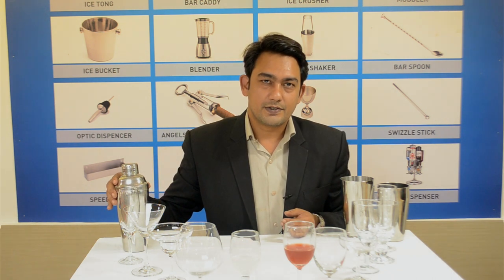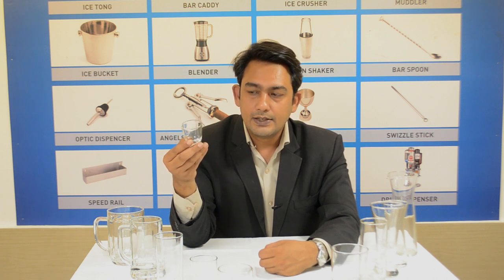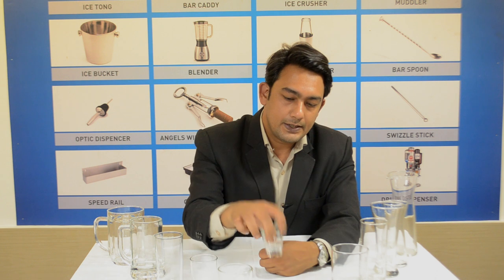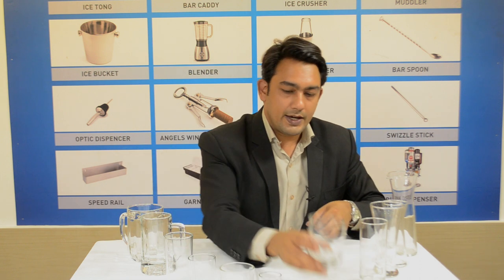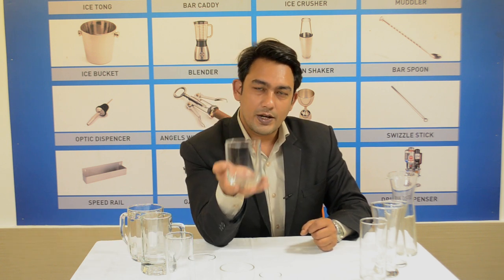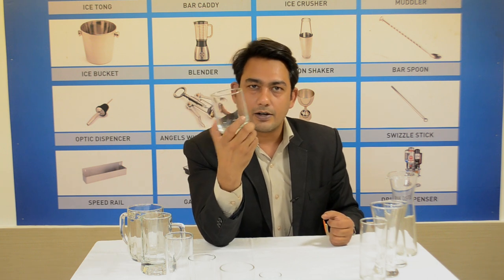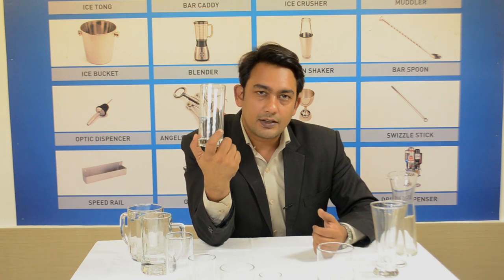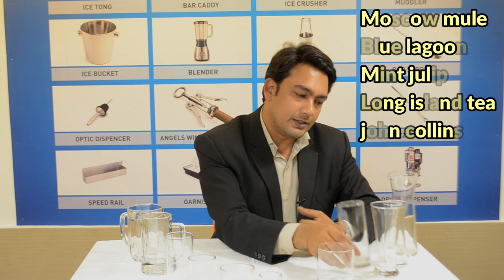How to select right glass for drink at home and bar, Excited? ~Types of glassware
There are two types of glassware's * glasses with stem and glasses without stem, Red wine decanting explained in the tutorial video.
Will be helpful for hotel management students.
types of alcohol glasses, different types of alcohol glasses,  type of alcohol glasses,
types of alcoholic glasses, types of glasses for alcoholic drinks,  alcohol drink glasses types
different alcohol glass types, types of glasses alcohol, glasses for different types of alcohol,
different cocktail glasses, different types of cocktail glasses, different kinds of cocktail glasses,
all types of wine glasses, all bar glass name with image, all types of cocktail glasses,
all types of glasses in bar, all types of bar glasses, all types of drinking glasses, bar all glass name,
all cocktail glass name, types of stemware, stemware glasses types, different types of stemware,
glassware types and uses,  kinds of glassware and their uses, types of glassware used in food and beverage service,  different kinds of glassware and their uses with pictures, glassware used in food and beverage service,  wine glass variety set, variety cocktail glass set, cocktail glasses variety set,
set of bar glasses, variety beer glass set, types of cocktail glasses, types of drinking glasses,
beer glasses types,  types of bar glasses,  types of whiskey glasses, types of bar glasses with pictures, types of liquor glasses, types of martini glasses, 10 types of glass, types of pint glasses,
type of glass name,  german beer glasses types, types of glass in hotel, types of water glasses,
types of beverage glasses, types of barware glasses, types of cordial glasses, types of bourbon glasses, type of glass cup, types of juice glasses, glass types for cocktails, types of scotch glasses,
types of bartending glasses, gin tonic glass type, types of glass to drink, types of rocks glasses,
types of glass in food and beverage, types of coupe glasses, types of margarita glasses,
types of glasses in f&b service, types of mixed drink glasses, types of brandy glasses, types of tumbler glass, types of stem glasses, best type of whiskey glass, types of glasses in kitchen,  types of goblet glass, types of glasses cocktail, types of liquor glasses with pictures, cocktail glass types pictures, types of glass in hotel industry,
Thanks chef Umesh and Mr. Amanjeet Bhalla for camera work
00:00 Introduction
00:30 Stem glasses
09:24 Without stem glasses
12:14 Decanting